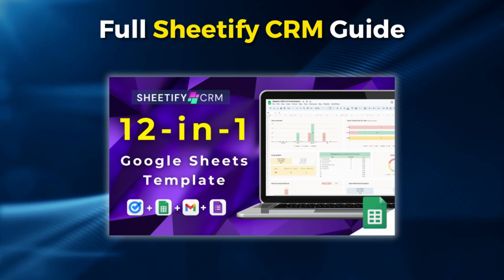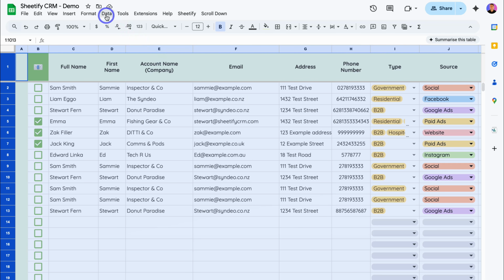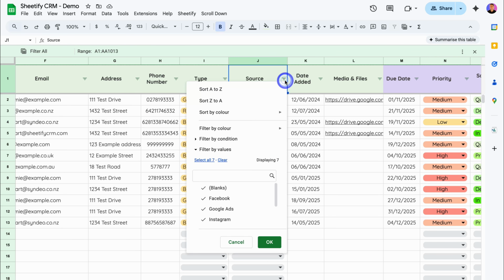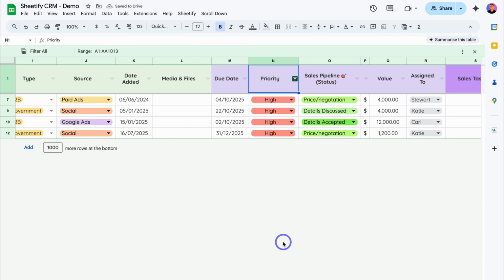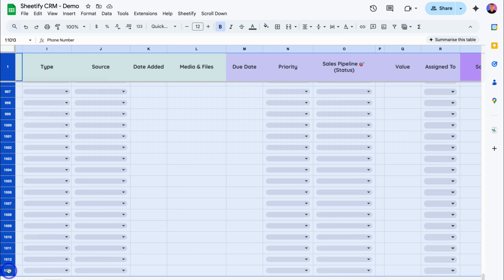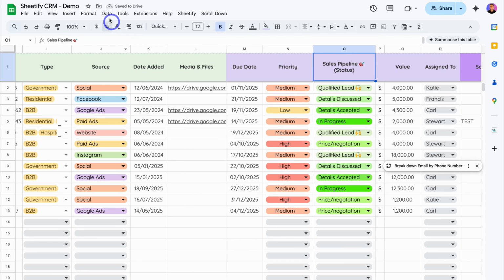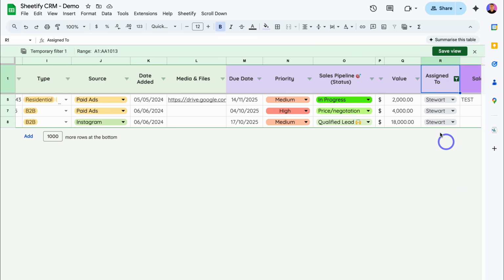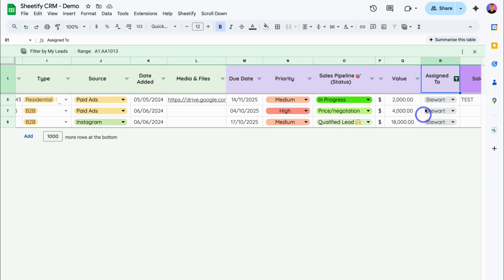How to Quickly Filter Customer Data in Sheetify CRM (Google Sheets Filter View)